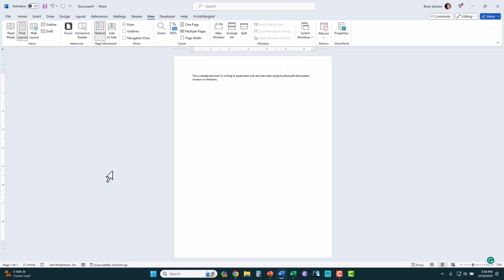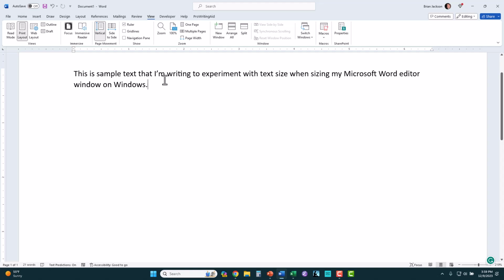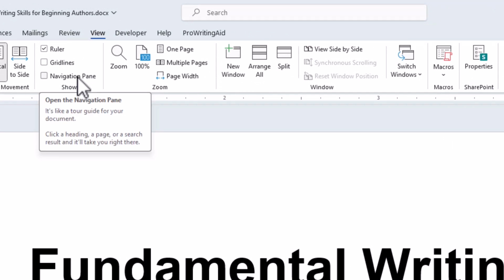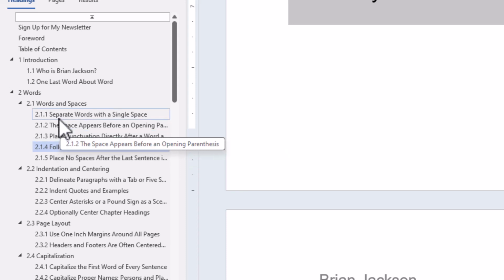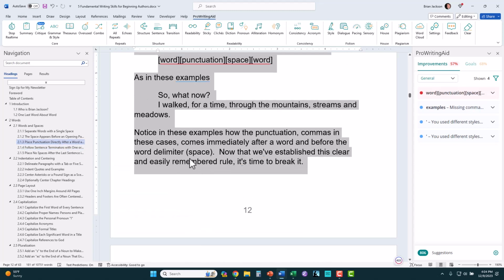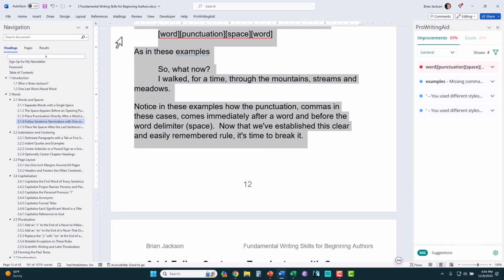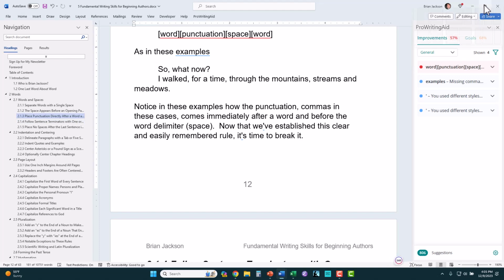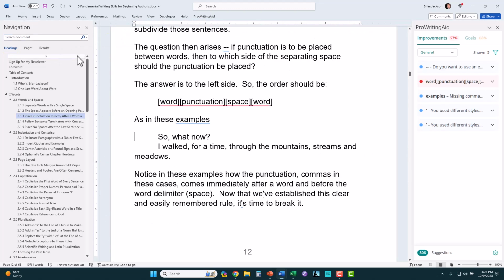Write a Book with Microsoft Word 2: Optimize Your Screen Real Estate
In this second video in my YouTube series on writing a book with Microsoft Word, I explain how to optimize your screen real estate to minimize white space and only display the panels you need to write.

00:00 Introduction
00:57 Run Word Full Screen
02:04 View Your Work at Page Width
03:18 Display the Navigation Pane
04:50 Display the ProWritingAid Pane
05:25 Collapse the Menu Ribbon

---Brian